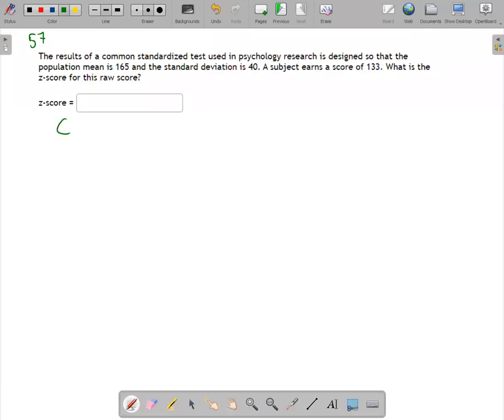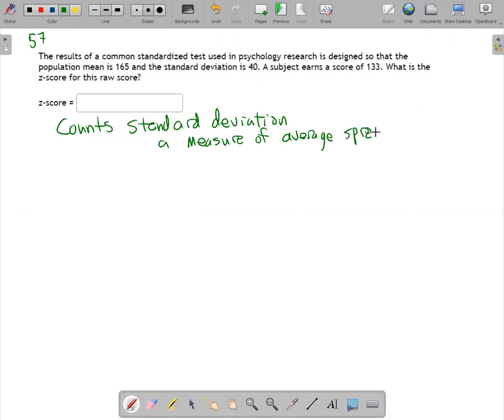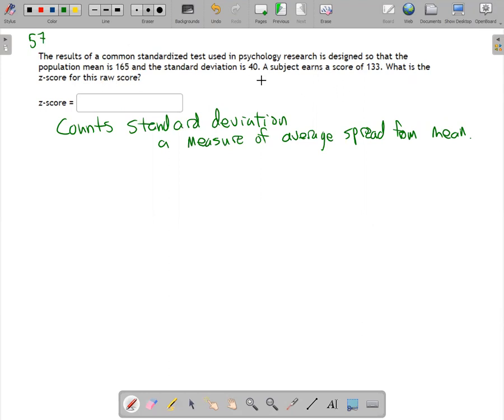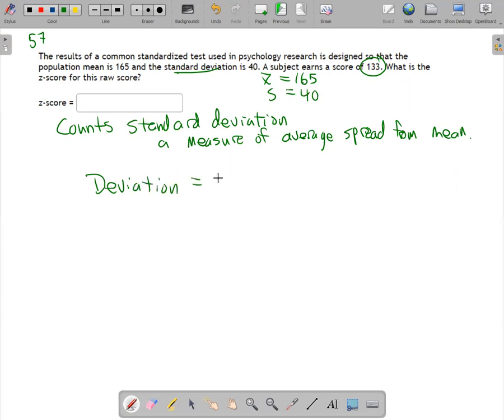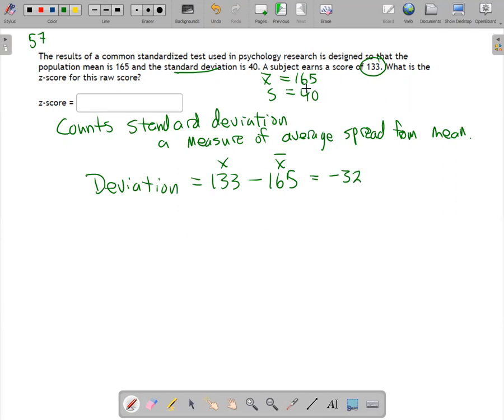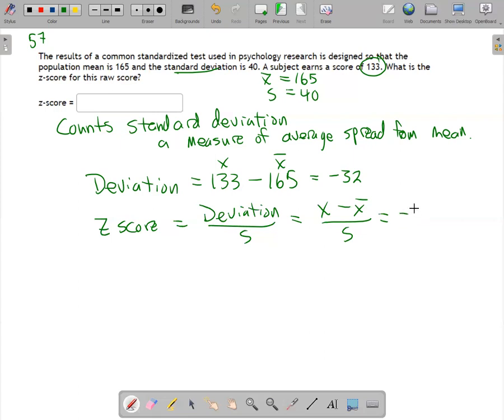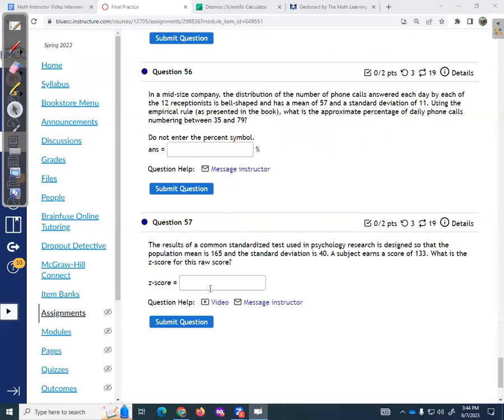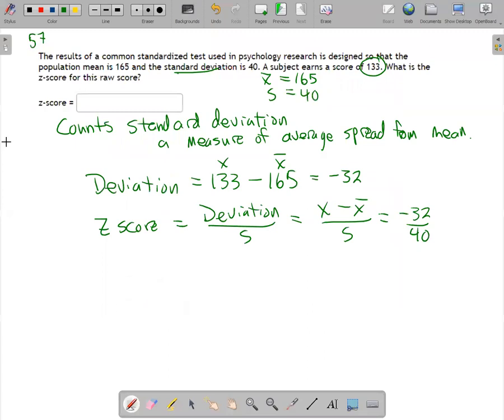MTH213 Finding a Z-score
How to find a z-score and what it means